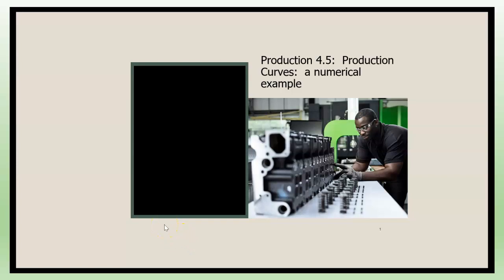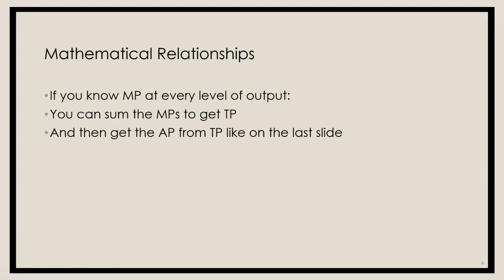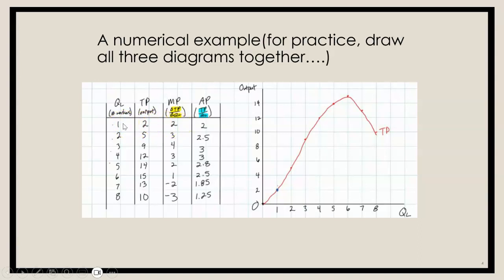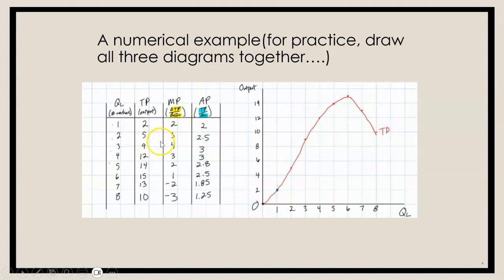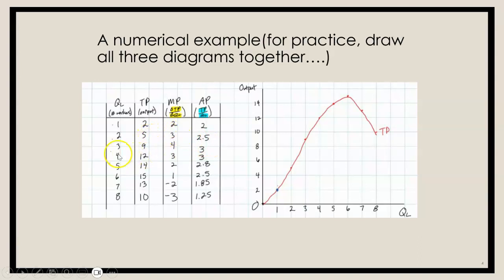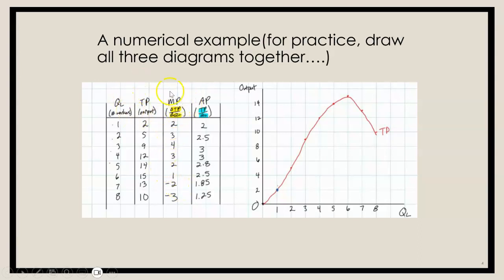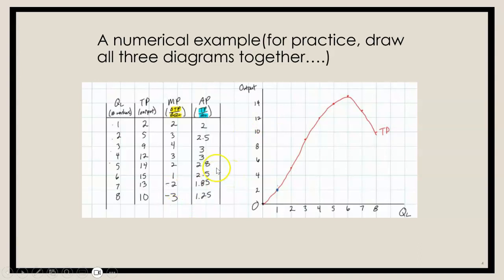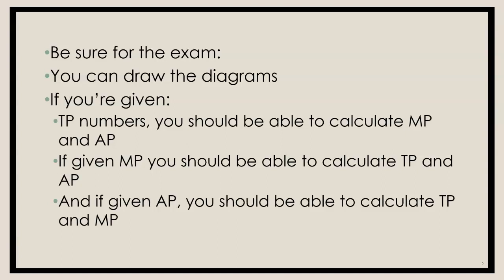Numerical Production Curves